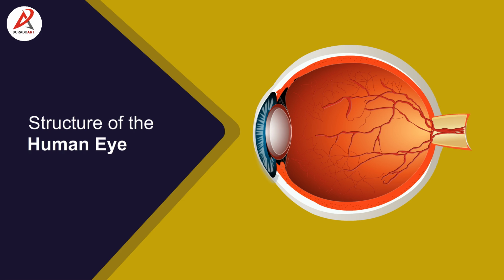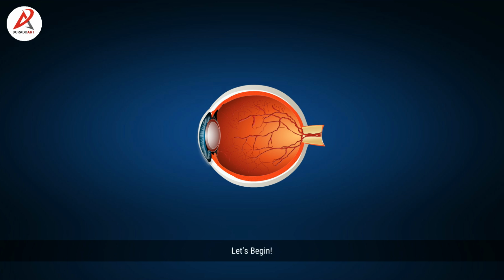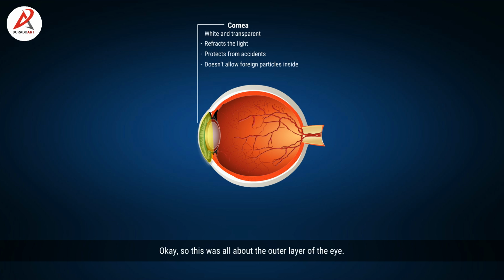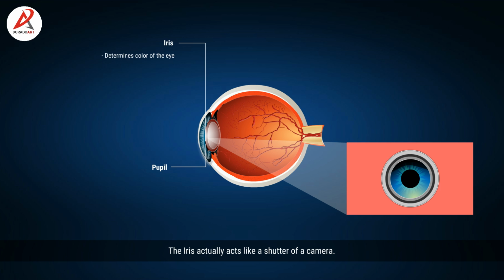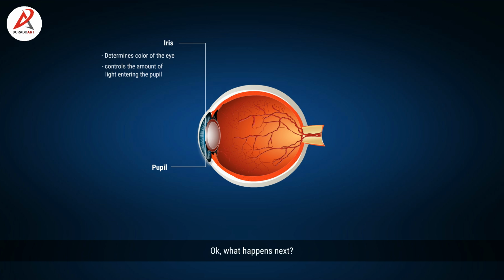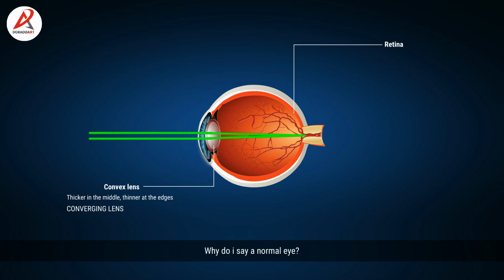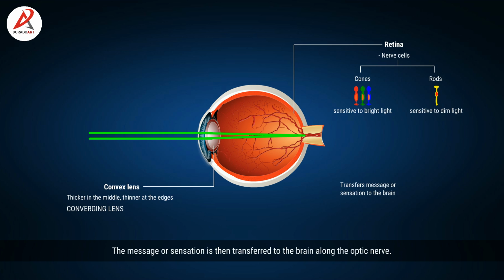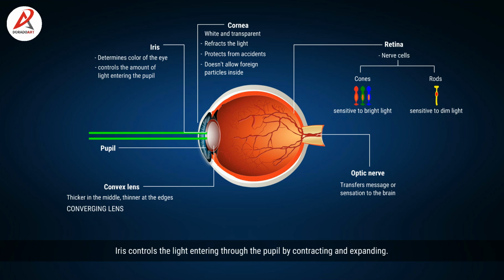Structure of the Human eye